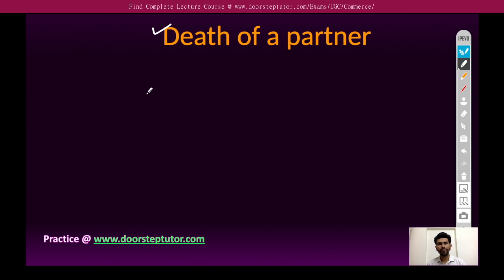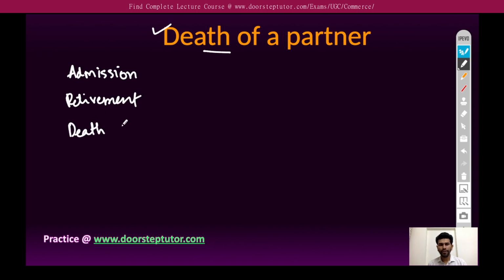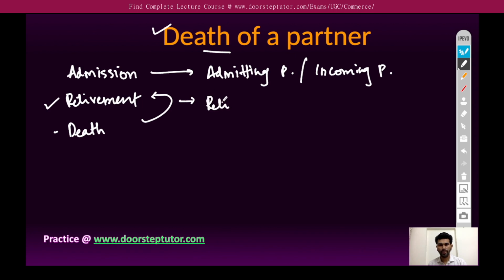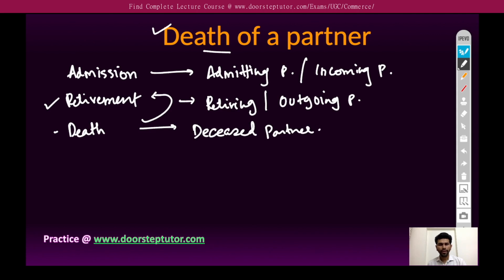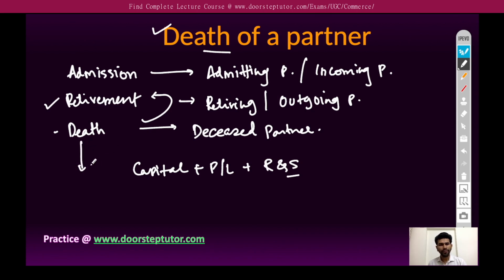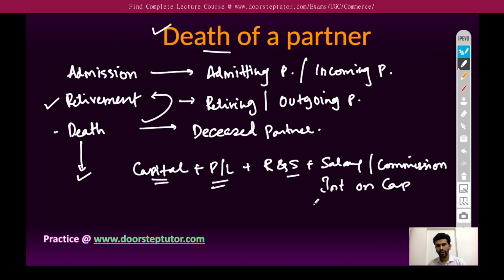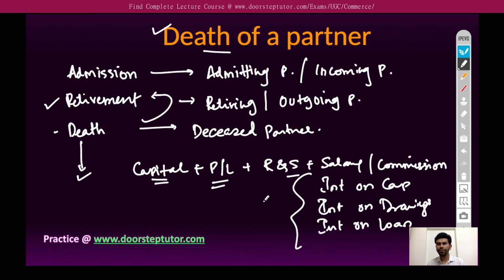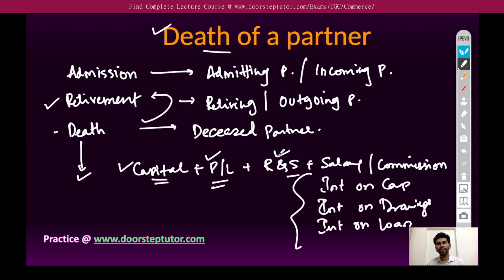Death of Partner: Accounting | Commerce Video Course @ | UPSC | IAS | NET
Chapters:
0:00 Introduction to Partnership Accounting
0:22 Accounting treatment for death of a partner
0:45 Comparing admission and retirement to death
1:20 Rights of the legal representative
1:57 Handling reserves and surplus
2:28 Salary commission and interest adjustments
3:50 Continuation or dissolution of the firm

This lecture explains the accounting treatment required upon the death of a partner, highlighting how it parallels retirement procedures while focusing on the rights of the legal representative. We cover the distribution of capital, undistributed profits, reserves, interest on capital, and commission, alongside the dissolution rules for two-partner firms. Master these critical partnership concepts to excel in your upcoming commerce exams.